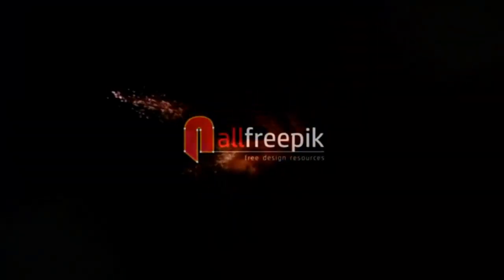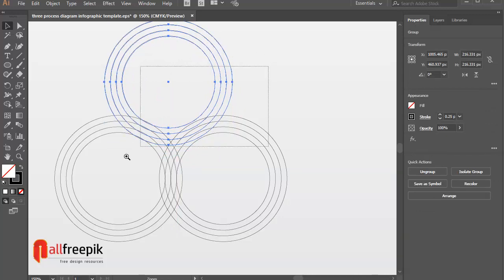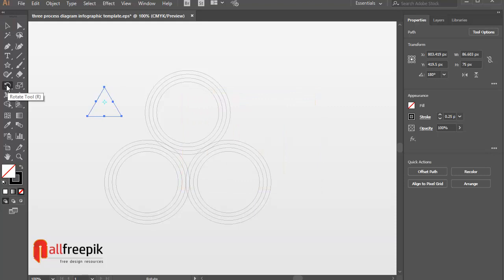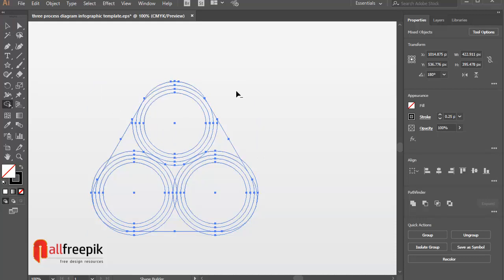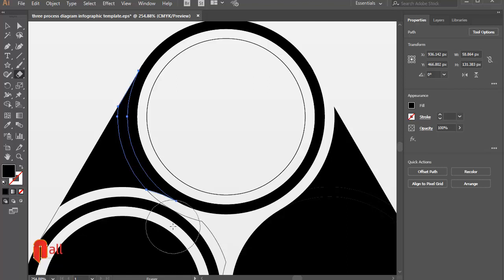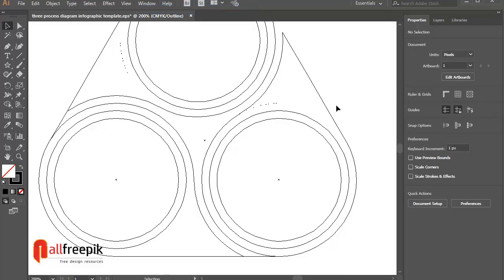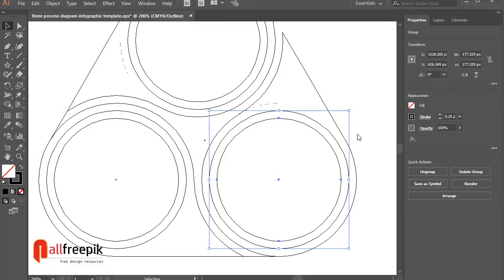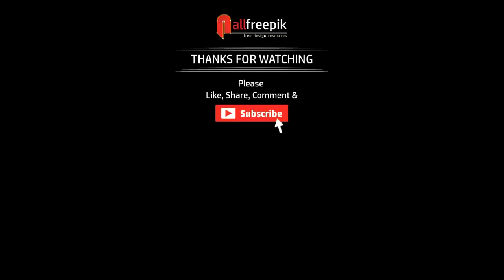Create Process Diagram Infographic Template Design in Adobe Illustrator CC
Today, I am going to show you, how to create process diagram infographic template design in adobe illustrator cc.
Try yourself to make this kind of infographic designs, see the final results, how do you getting.